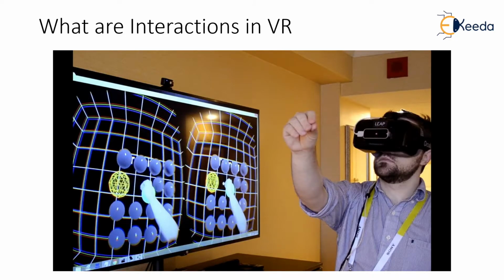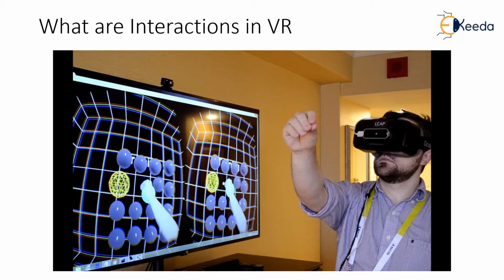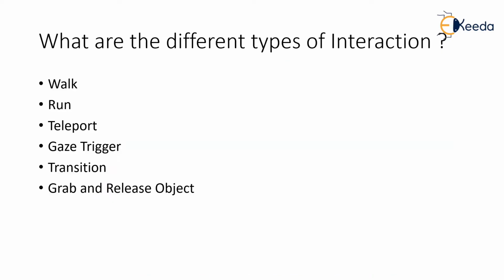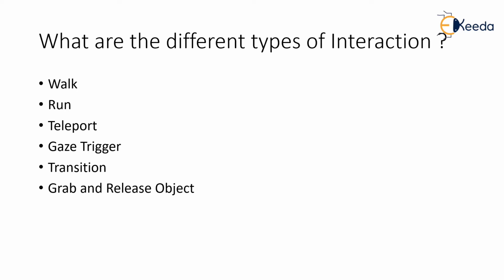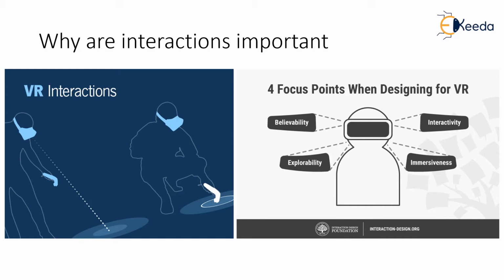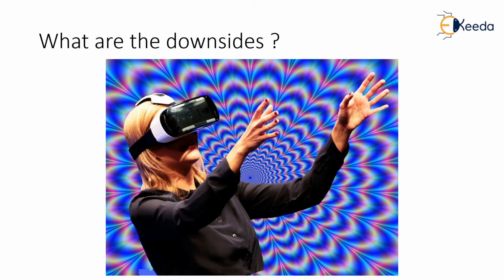Interactions and its Importance